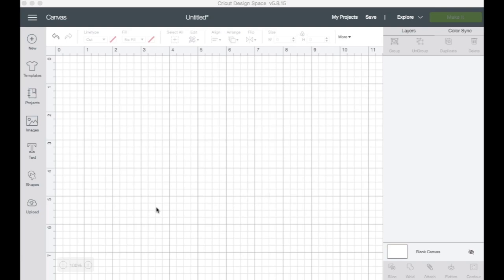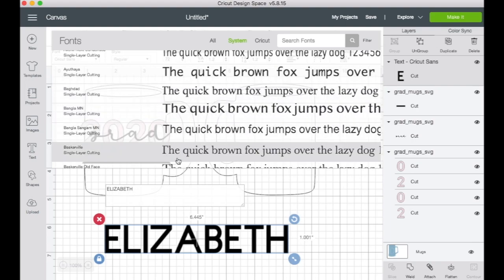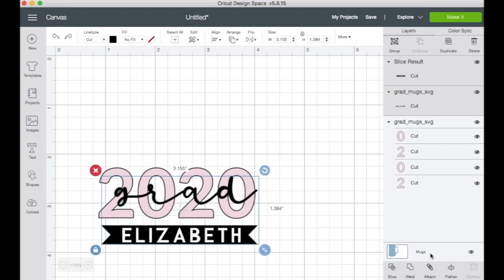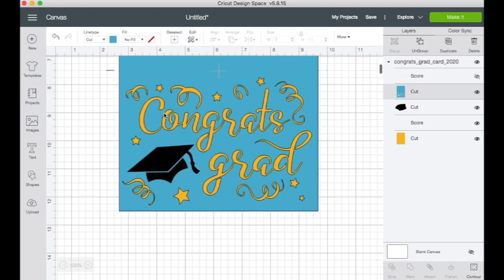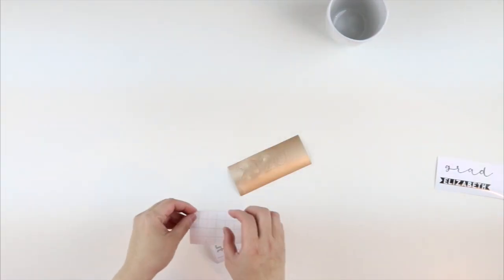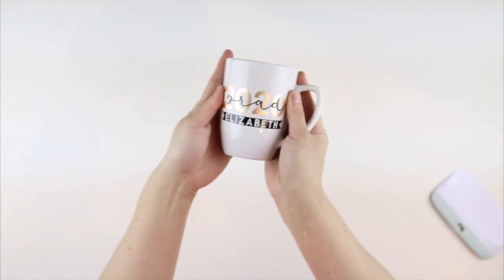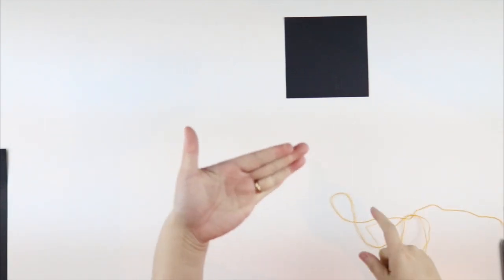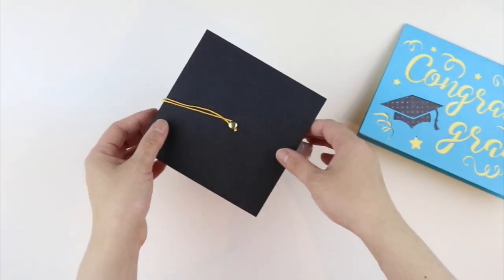Graduation Mug Gift and Grad Card on Cricut [Free Cut files]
Open me for all the resources!

Let’s DIY some grad gifts together!

Give a customized graduation gift with this DIY Cricut mug. Top it with a cute graduation hat and a card to go along with it. Add to the gift by putting small items inside the mug as well!

In this video, I cover the cut-out effect in Cricut design space and reverse weeding. Struggling with a certain technique?

If you prefer to read how to make it instead of watching the video, step-by-step instructions can be found on my blog. This is also where you can download the FREE SVG cut files.

Standard Grip Mat
Fine Point Blade
Embroidery thread
Mini brads
Black Cardstock

Do you want more free SVG files? Check out our Facebook community where I share additional resources and freebies!